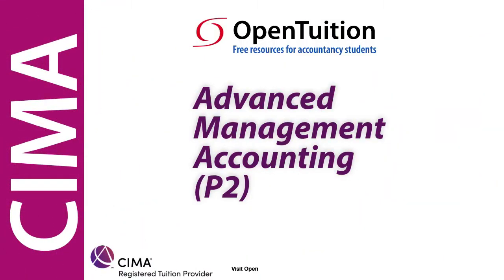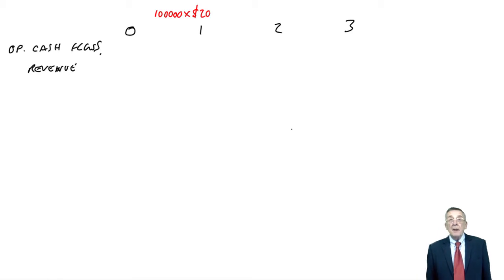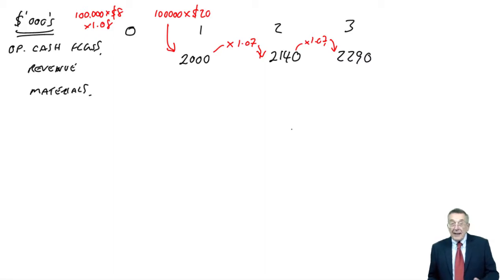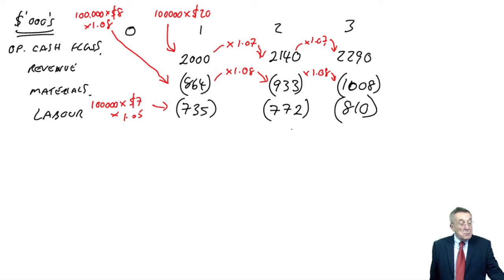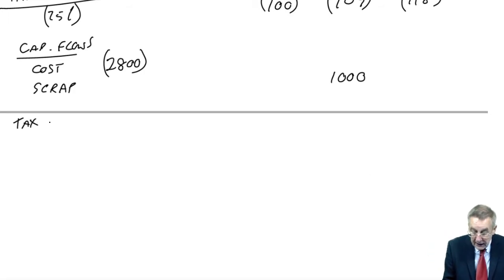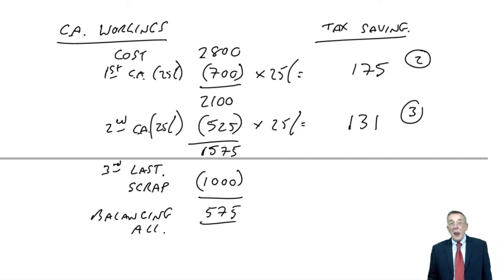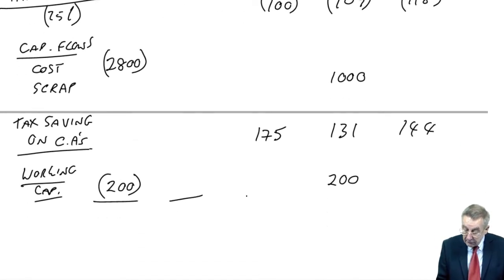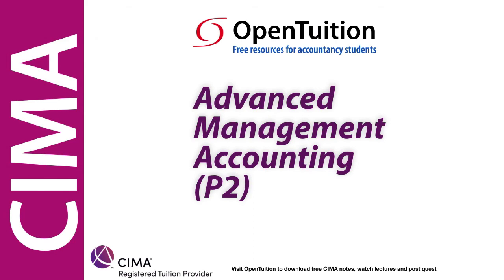Inflation - CIMA P2